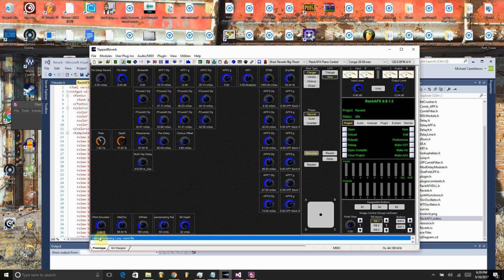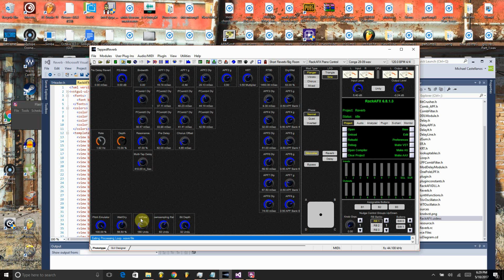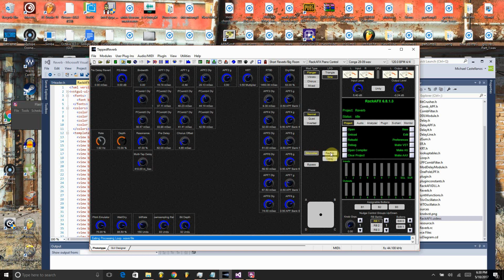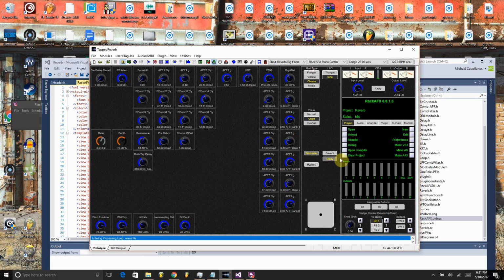Michael Castellanos Final Project MMI 503/504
This class is one of the most enjoyable classes you can take as an audio engineer at UM. You learn so much and get to apply DSP in "real-time". Thanks Will for an awesome class